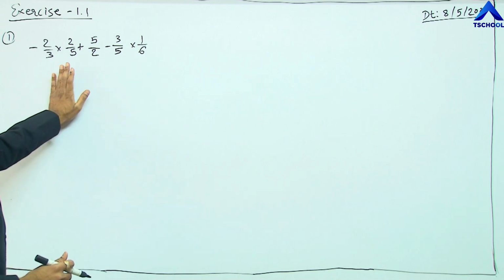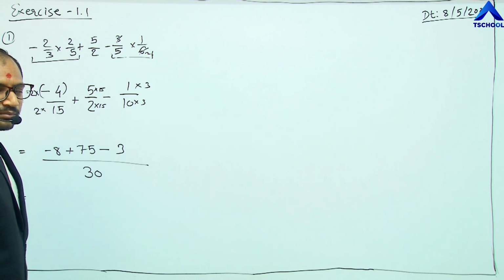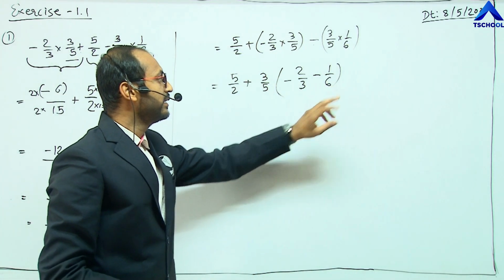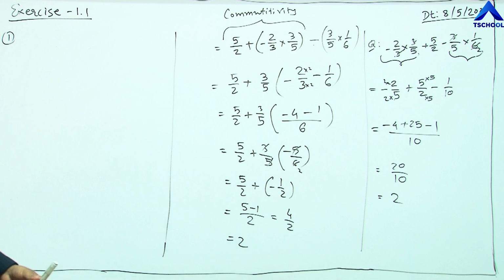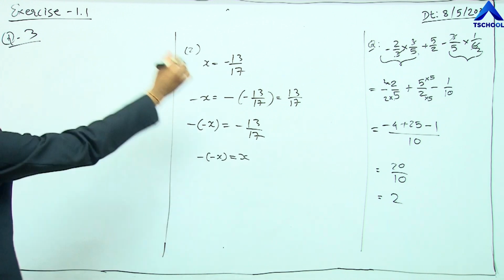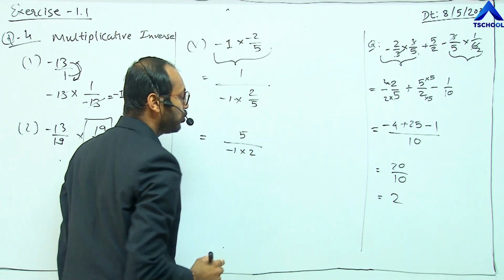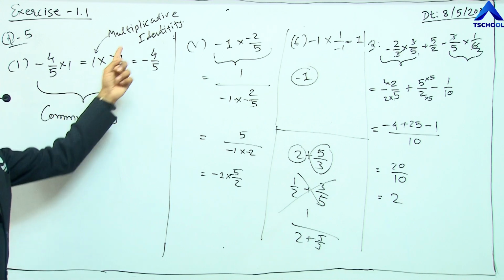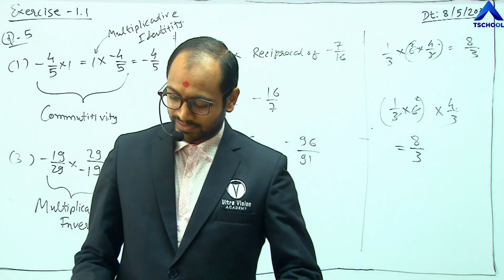Std 8 | Eng Med | MATHS | Ch-1 | Rational Number | Part-5 | NCERT | @ULTRA Vision Academy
Standard : 8th (Eng Med)
Subject : Maths
Chapter Name : Ch - 1 , Rational Number
Faculty Name : SIr Bhavikbhai Patel
Video By : Ultra Vision School Surendranagar Joravarnagar
Technology Partner : T School